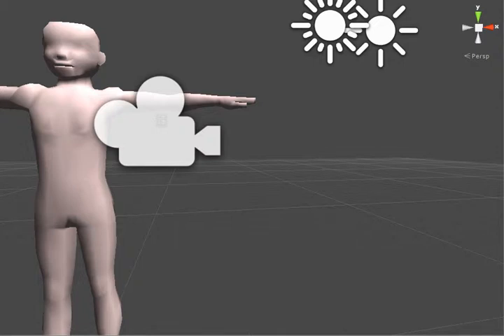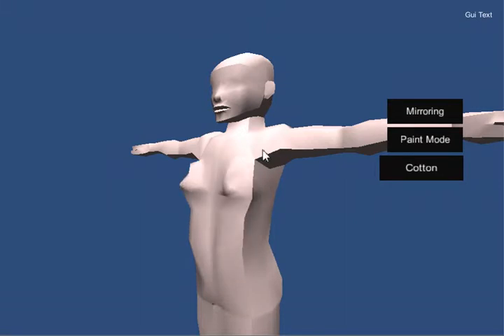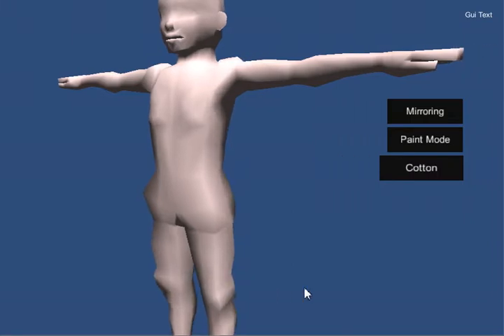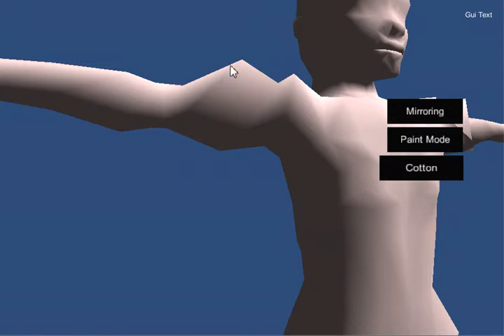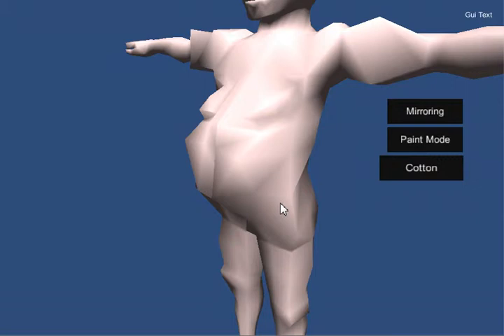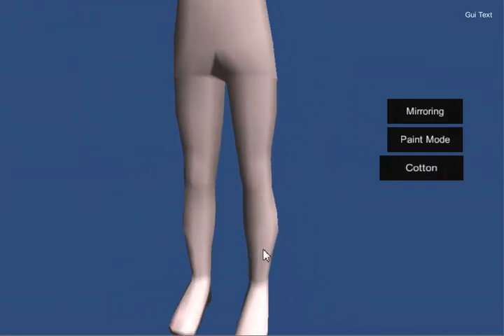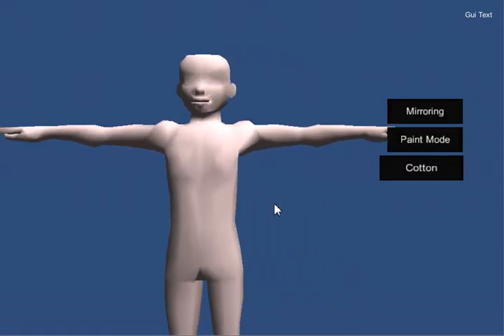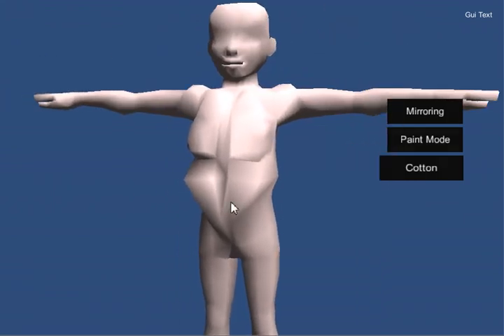Basics of mesh modification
Work work.